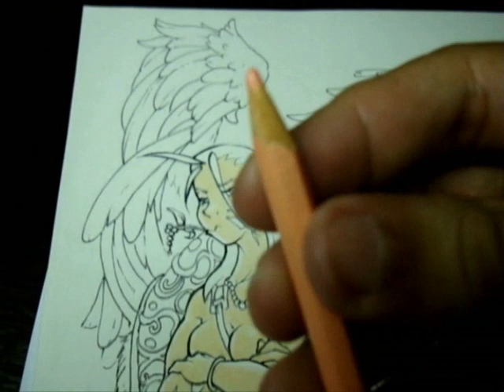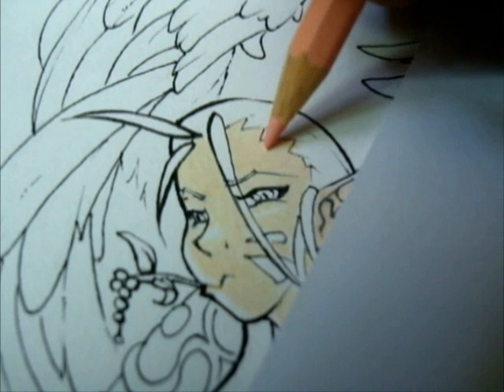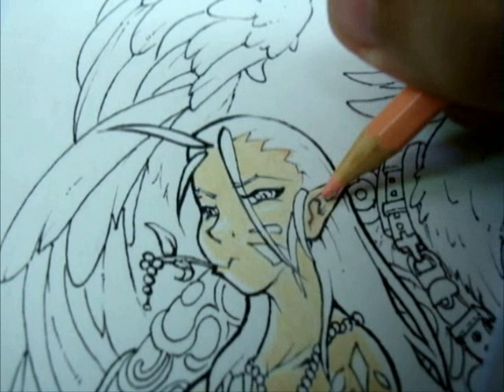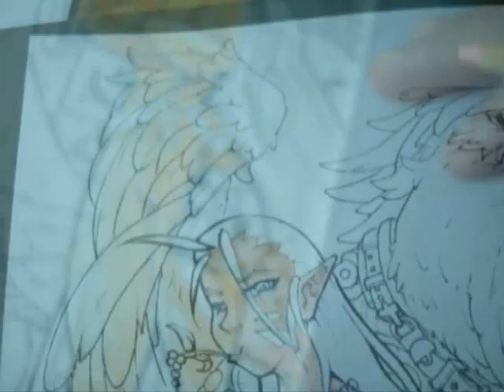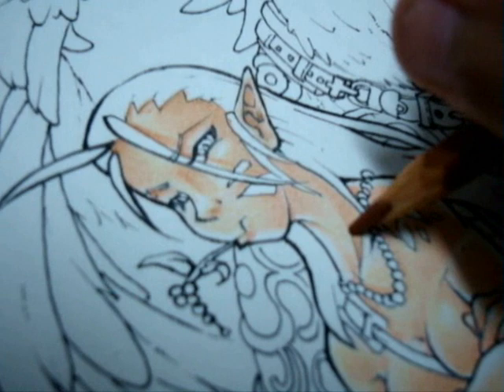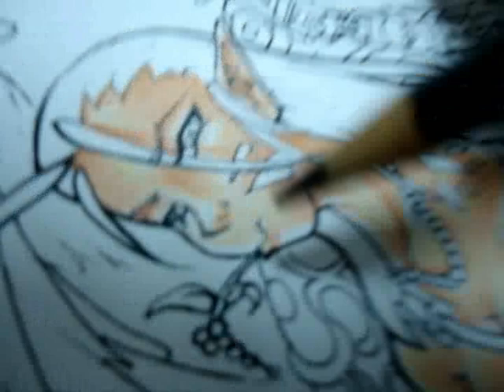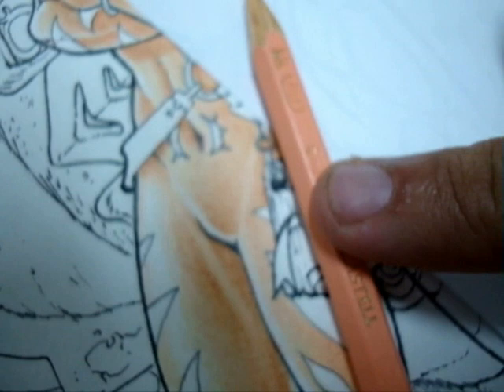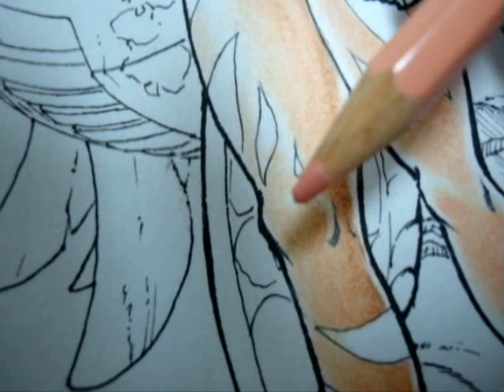Mau First Colouring Lesson - Part 2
This is my first colouring lesson video for the internet, and plus: it´s in english.
Sorry if my voice doesn´t help that much, I tried my best to explain all the proccess in details, though.

The intro music used is "Baseline" (from Quarashi) and all the other background ones came from the Chrono Cross game soundtrack.

I hope you find these videos usefull to your skills improvement, and if you have any questions, just pop a message here, or at my oficial DeviantArt

Thanks for the visit!